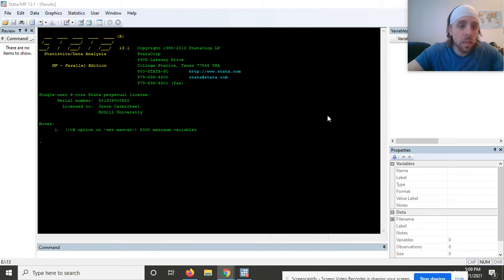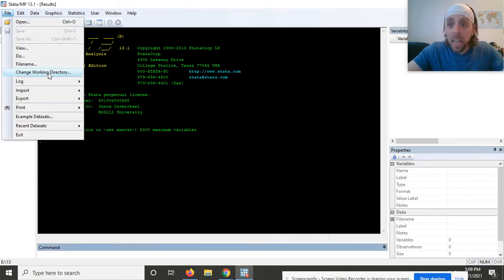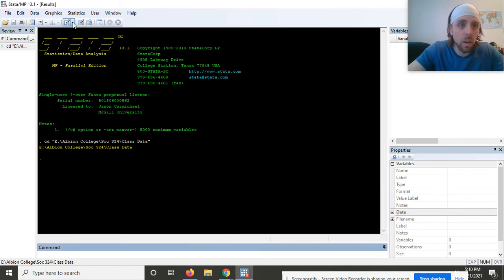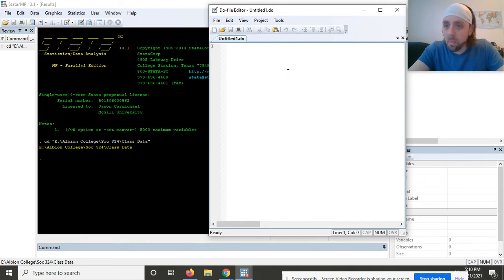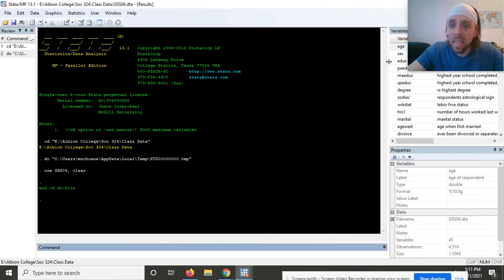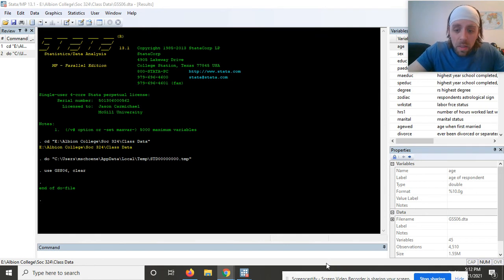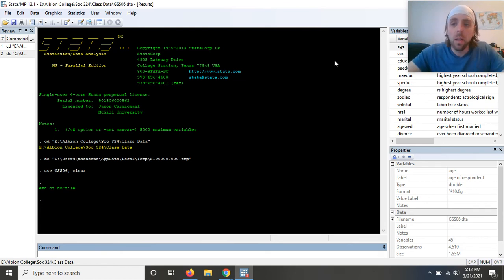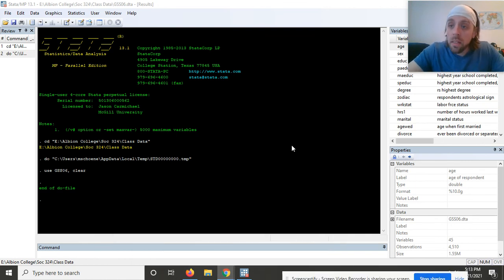Soc 324 - Stata Skills (Opening Data)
A quick refresher on how to open data for analysis in Stata.